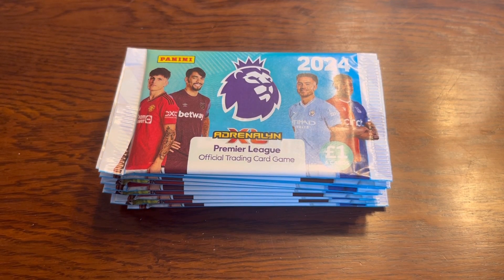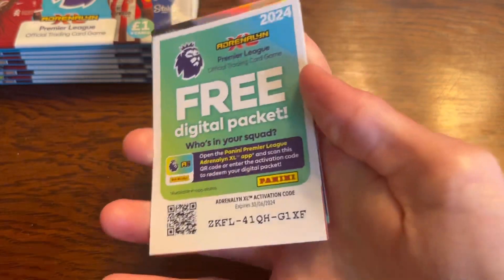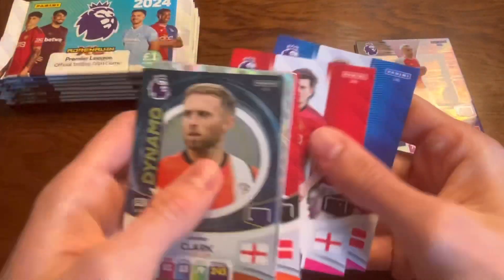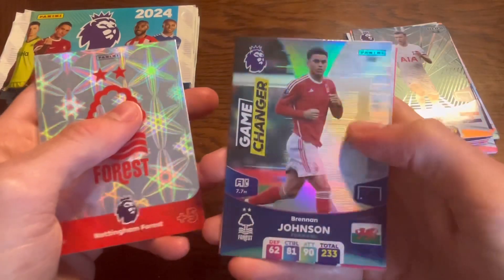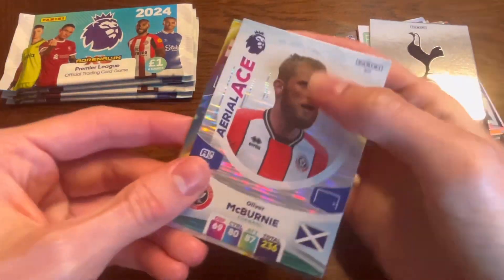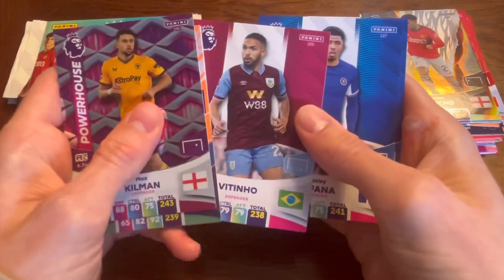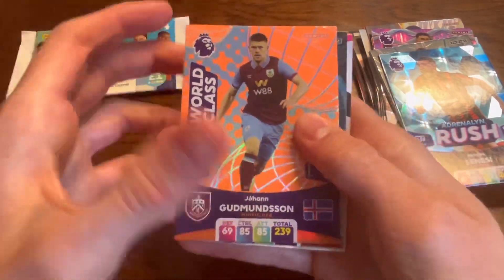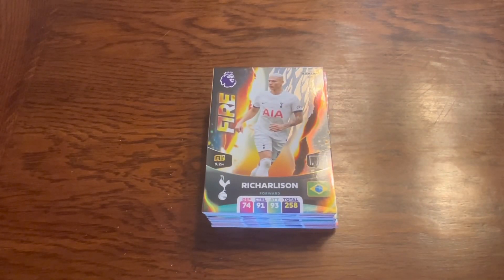10 PACKS!!! | ADRENALYN XL PREMIER LEAGUE 23/24 | BRAND NEW OPENING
finally the new cards are out! can we pack any golden ballers???